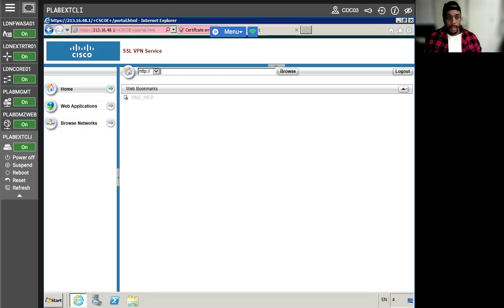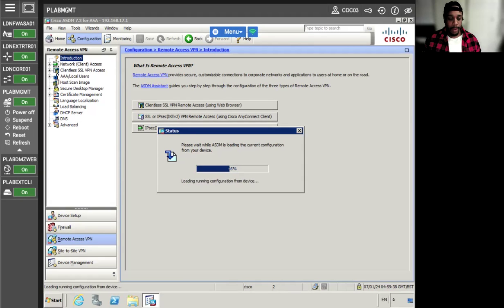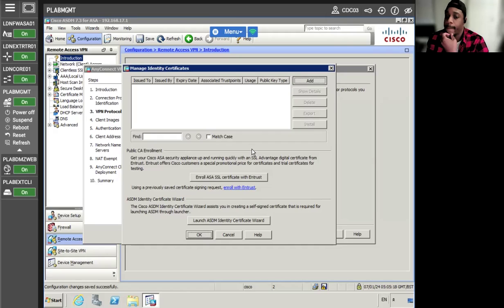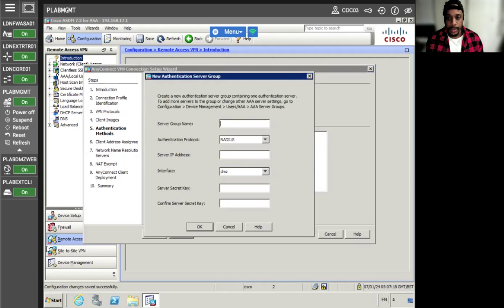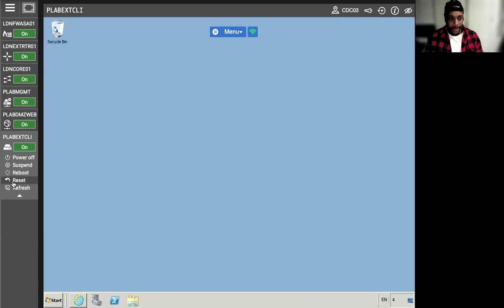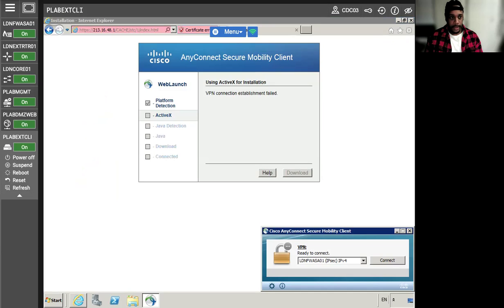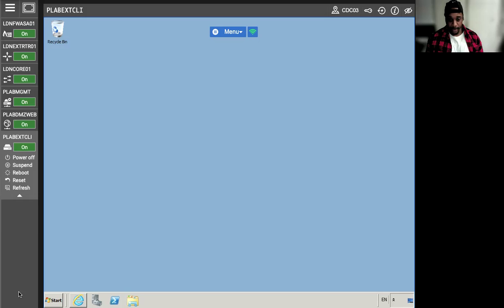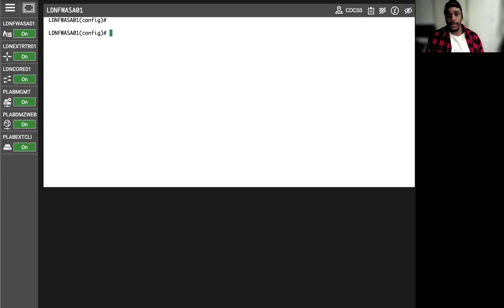Implement SSL VPN using ASA Device Manager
I have hands-on experience in mastering SSL VPN configuration using the Cisco ASA Device Manager. I dive into two key exercises. First, I immersed myself in setting up a Clientless SSL VPN, enabling seamless remote access for web-based users to the corporate network. With the Cisco ASDM 7.3, configure the VPN, and gain proficiency in managing connections. Next, I explore the world of AnyConnect as I configure the Cisco AnyConnect client, providing an enhanced user experience. Through these exercises, I navigate tools like Cisco ASDM and AnyConnect Secure Mobility Client, honing practical skills crucial for real-world scenarios.

Skills & Tools:
  SSL VPN Configuration
  AnyConnect Setup
  Cisco ASA Device Manager
  Cisco ASDM 7.3
  AnyConnect Secure Mobility Client

Lab Objectives:
   Exercise 1: Configure Clientless SSL VPN using Cisco ASA Device Manager
        Outcome: Proficiency in Clientless SSL VPN setup

   Exercise 2: Configure Cisco AnyConnect client for enhanced user experience
       Outcome: Ability to set up AnyConnect Client

Topology:
Cisco ASA 5512, C2911/K9, Catalyst 2960, Windows Server 2003

Objectives:
   Analyze scenarios, and integrate network and security components